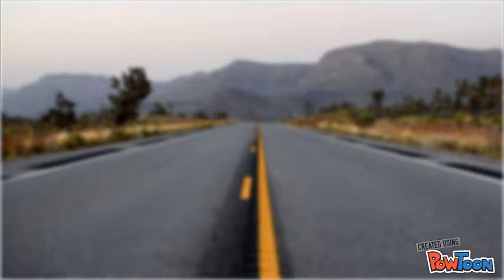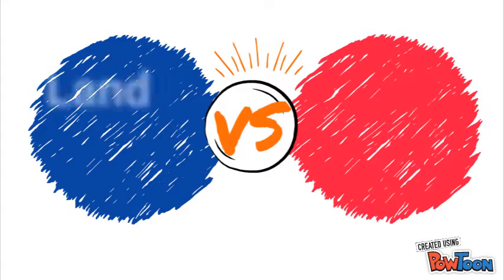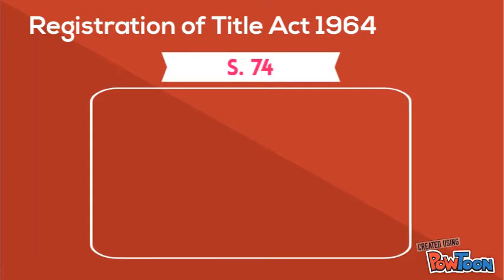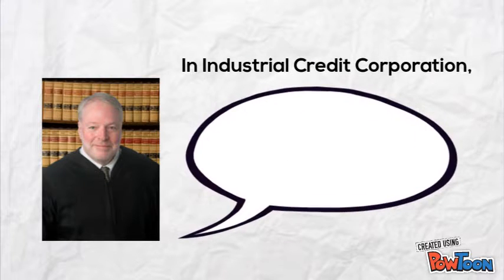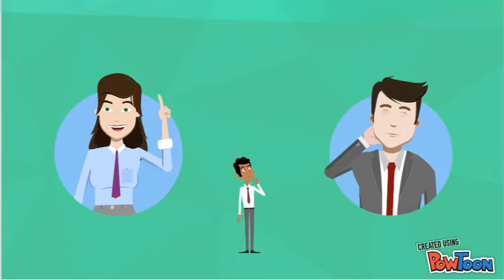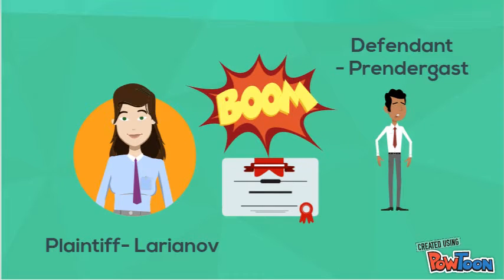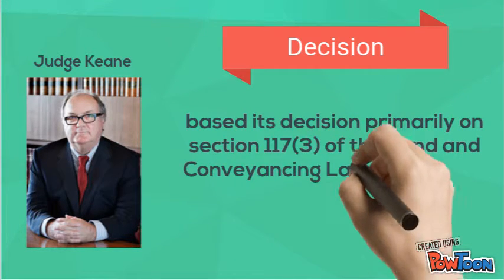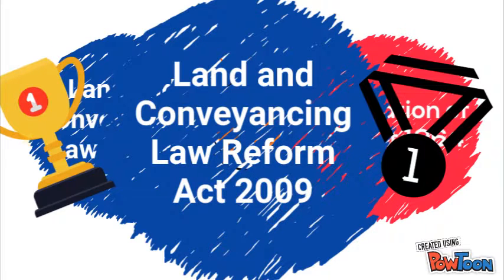Land Law Optional Exploration - video 5